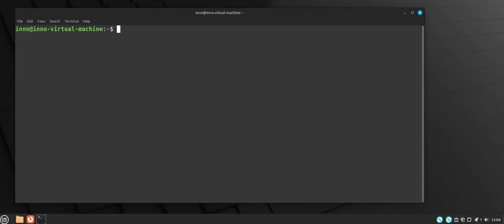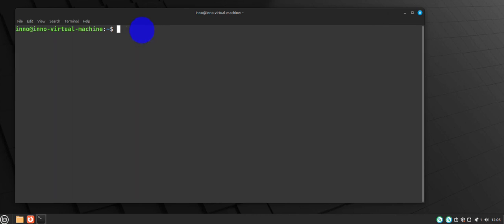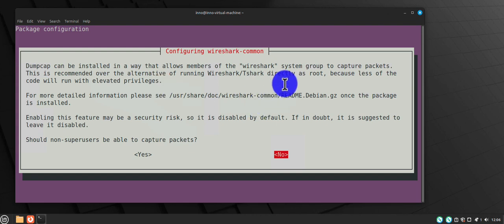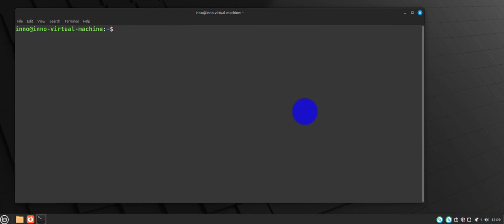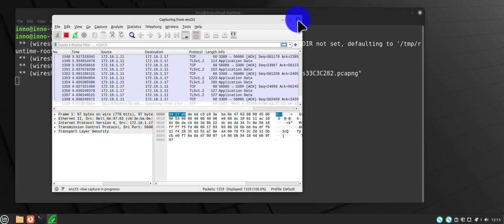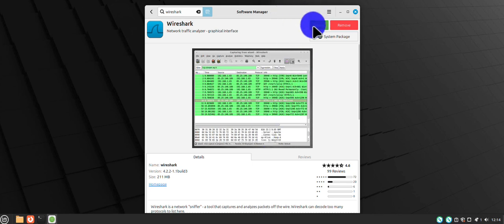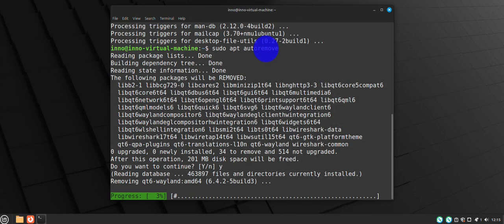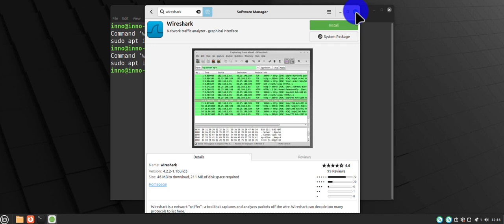How to Install Wireshark on Linux Mint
Learn how to install Wireshark on Linux Mint in just 5 minutes! Wireshark is a powerful network protocol analyzer tool that helps you troubleshoot network issues and gain insights into your network traffic. In this quick and easy-to-follow tutorial, we'll guide you through the step-by-step process of installing Wireshark on Linux Mint. Whether you're a network administrator, cybersecurity professional, or just a curious Linux user, this video is perfect for you. So, let's get started and install Wireshark on Linux Mint in no time!